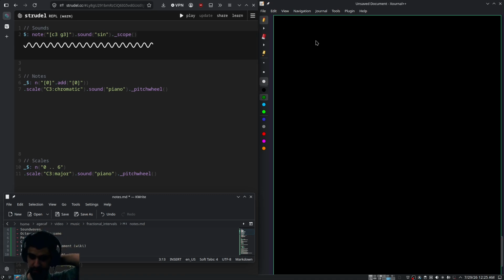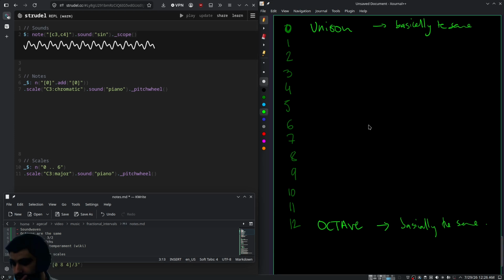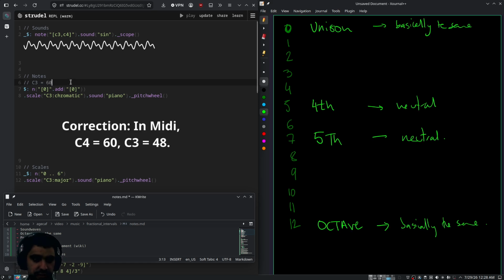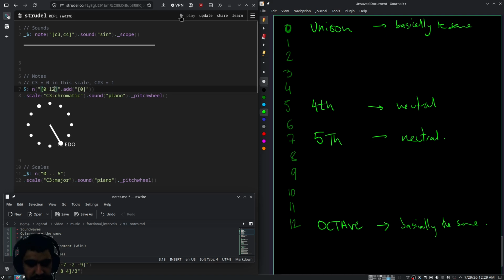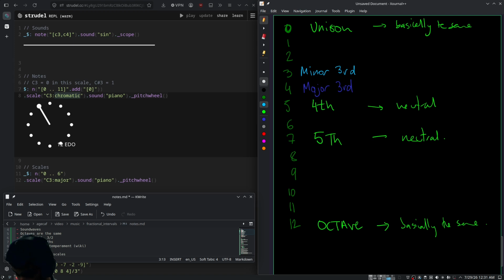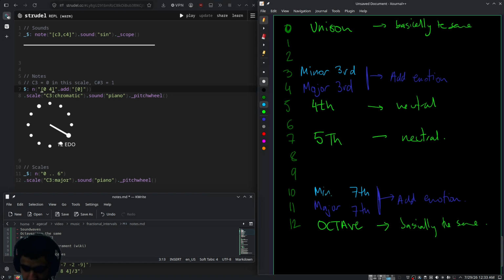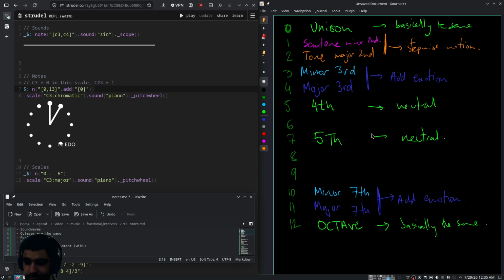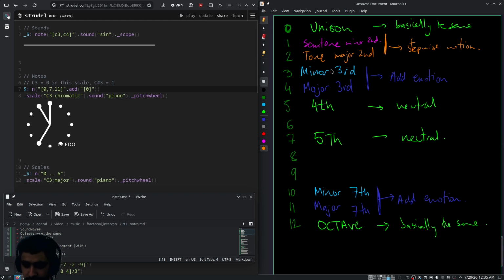Music and Numbers (Part 2): The Intervals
In this second part of the video series, we explore the intervals in the 12-tone equal temperament system!

Do note this is quite a biased take on them! We will be focusing on minor  and major 7th chords in later parts of the video series, which means we're most interested in the minor and major 3rds and 7th intervals, and we think of the 6ths as "3rds on the way down".

0:00 Intro
0:32 Unison and Octave
1:18 The 5th and the 4th
5:30 The Major and Minor 3rd and 7ths!
7:49 Tone and Semitone
9:43 The 6ths
10:32 The Tritone